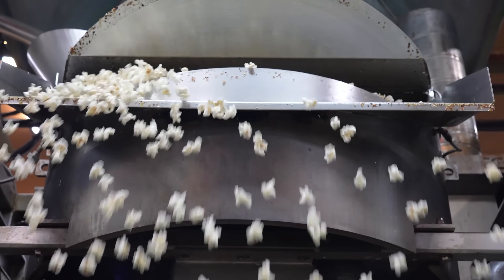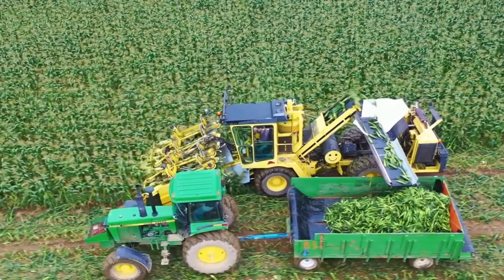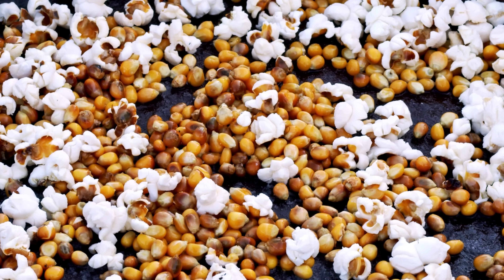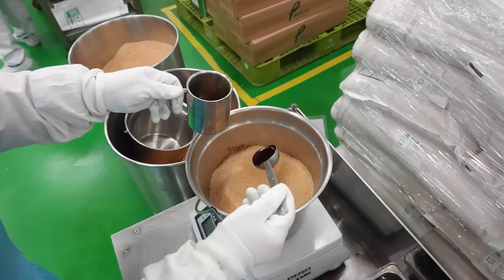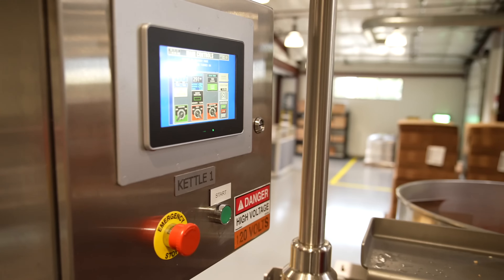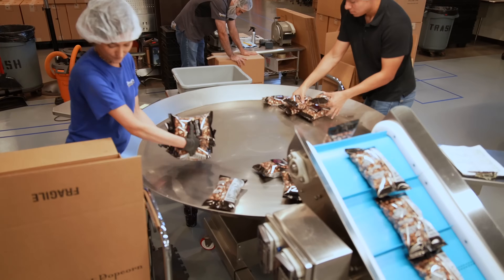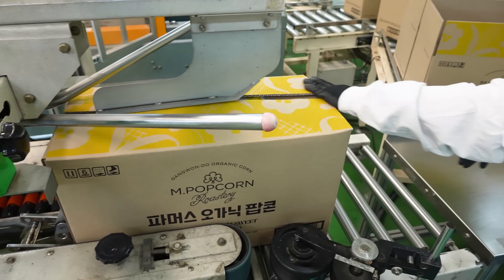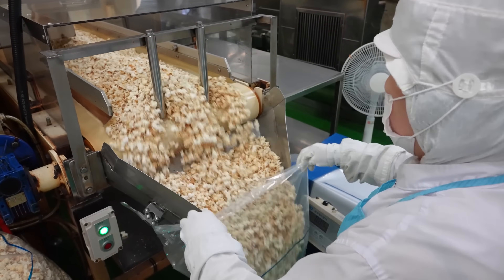How is Popcorn Made | Inside The Factory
Ever wondered what makes those humble kernels pop into the fluffy, delicious snack we all love? In this episode of Inside The Factory, we’re pulling back the curtain on the amazing process of popcorn production. From harvesting the perfect type of corn to the science behind why it pops, we’ll take you through every step of the journey.

See how factories process massive amounts of popcorn, from the cleaning and drying of kernels to the high-pressure popping machines that create those perfect fluffy morsels. Plus, discover how flavours like butter, caramel, and cheese are added for that mouth-watering finish. Whether it’s your favourite movie snack or a quick bite, you’ll never look at popcorn the same way again!

This video is created for educational and informational purposes only. The materials are shared for educational, research, and scholarly purposes.

AI-Generated Thumbnail Notice:
The thumbnail images for this video were created using artificial intelligence. These images are conceptual, generated based on the themes explored in the video, and serve as artistic interpretations rather than literal representations of factual events.